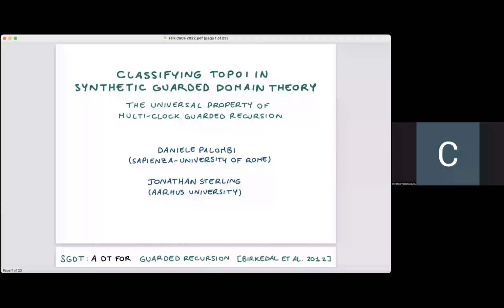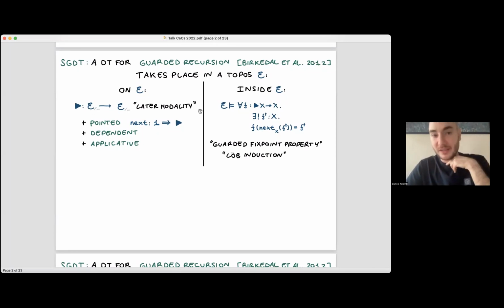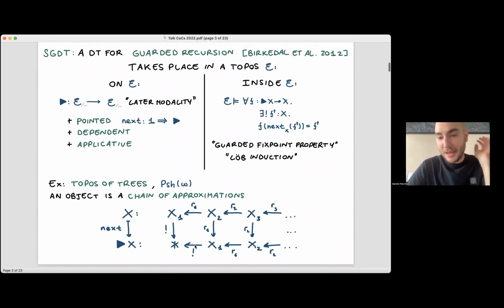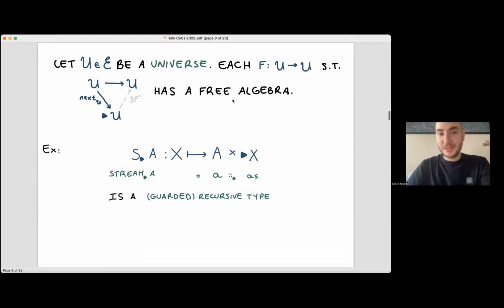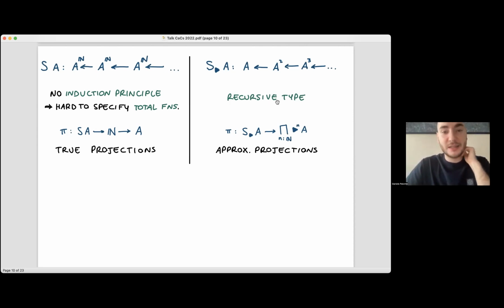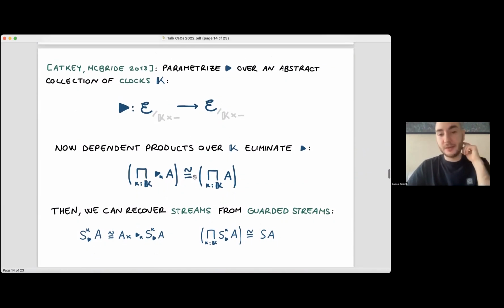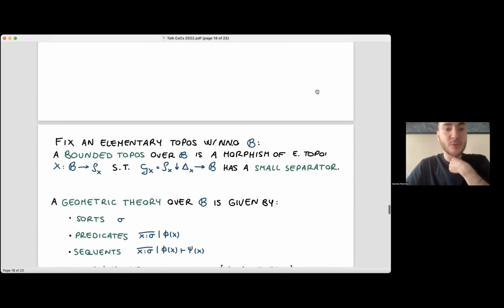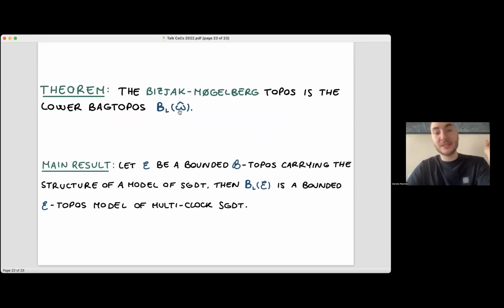Daniele Palombi - Classifying topoi in synthetic guarded domain theory • CaCS22